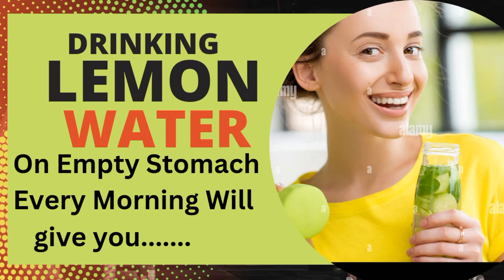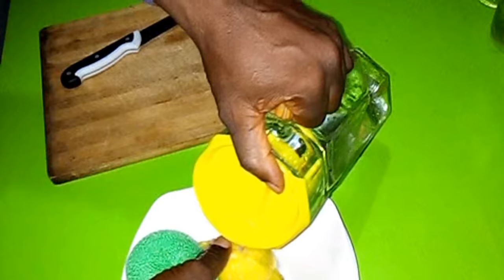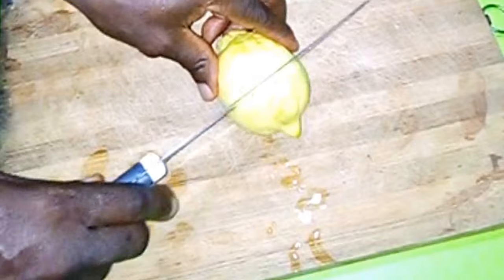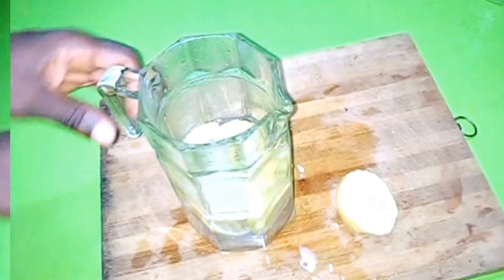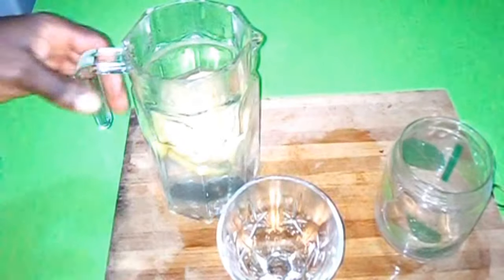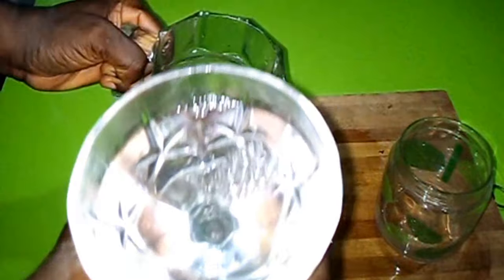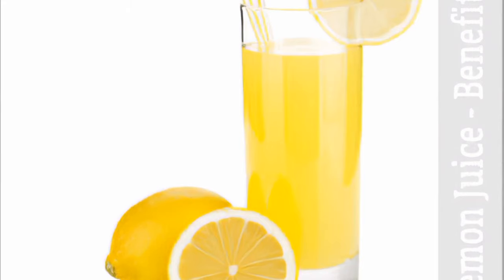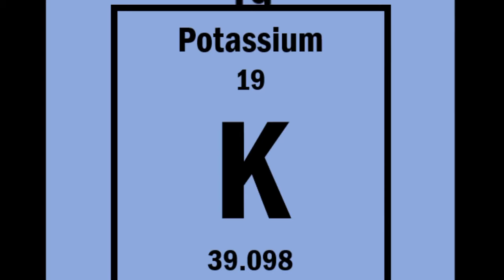Drinking Lemon Water On Empty Stomach Every Morning Will Give You........@Ayodele Home Space.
Drinking Lemon Water On Empty Stomach Every Morning. Anti-oxidant. Improves Digestion. Keep you hydrated and Detox your stomach.